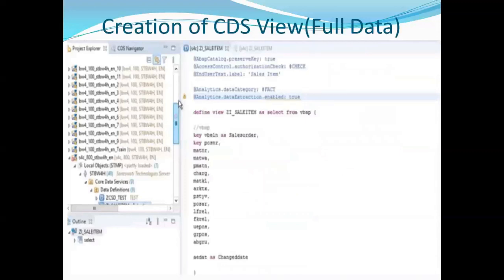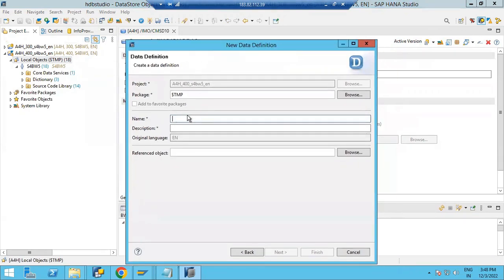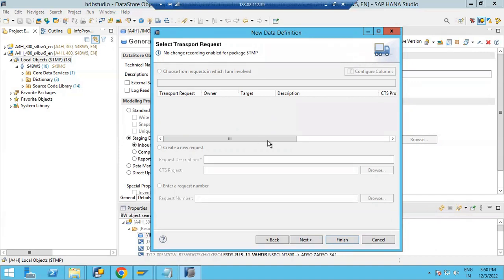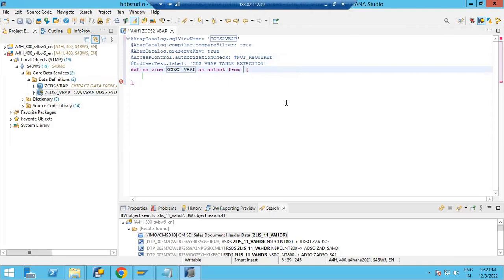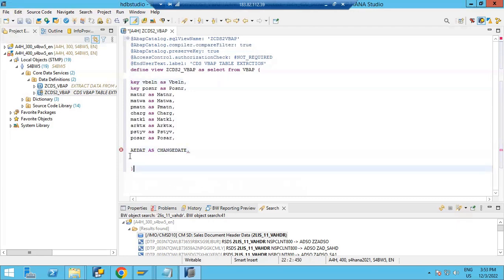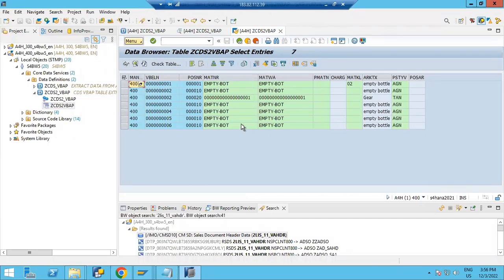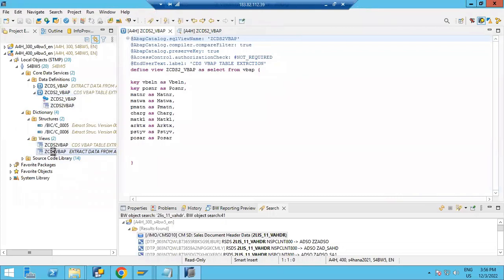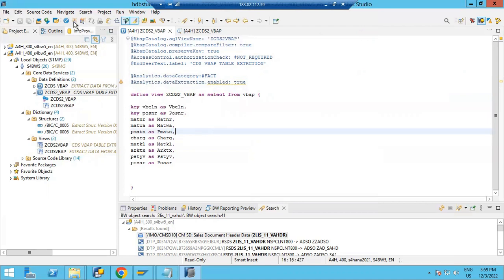SAP-BW4HANA |Create Core Data Services (CDS) based Extractor